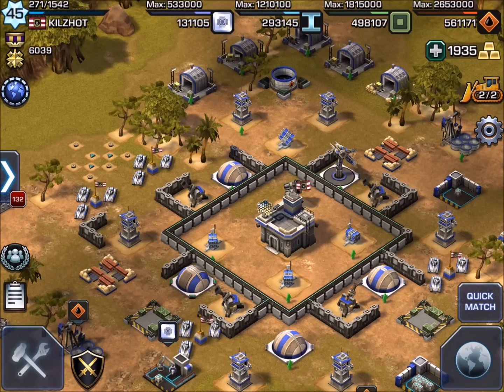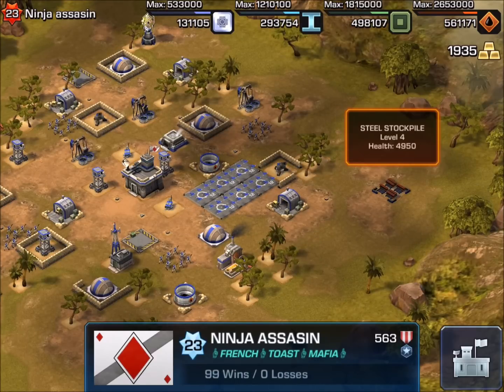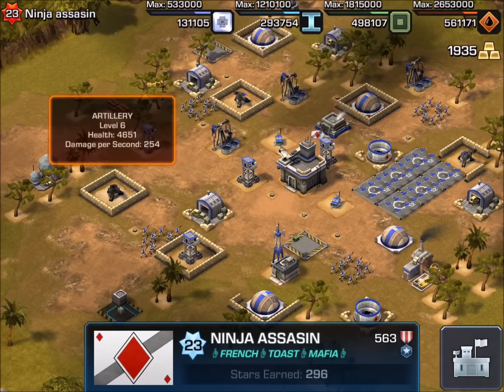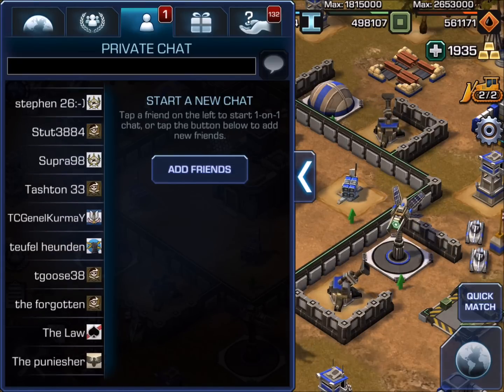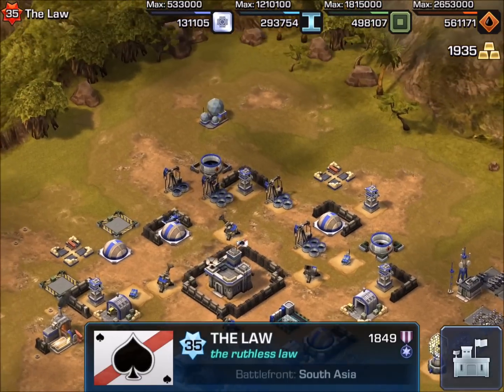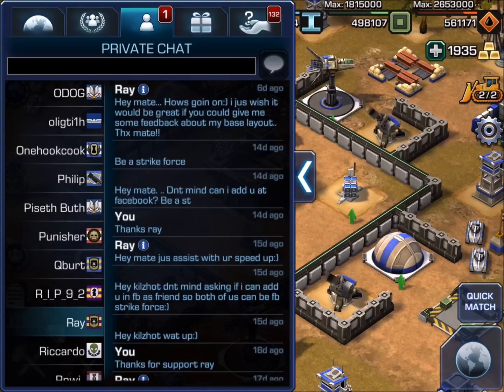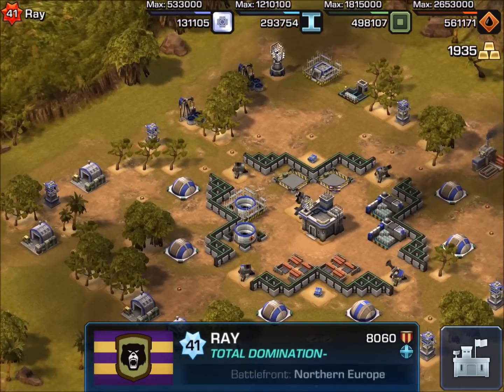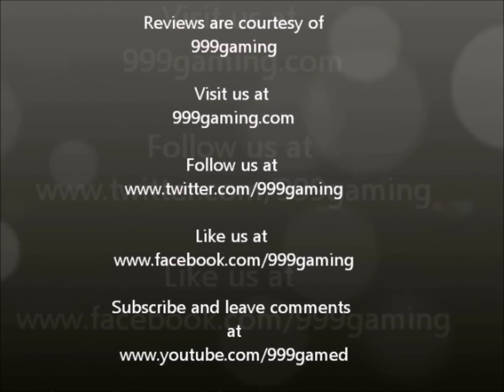Empires & Allies Mobile - BASE CHECK #13